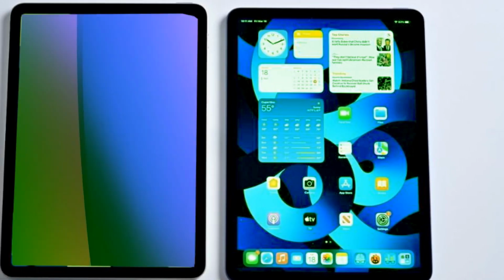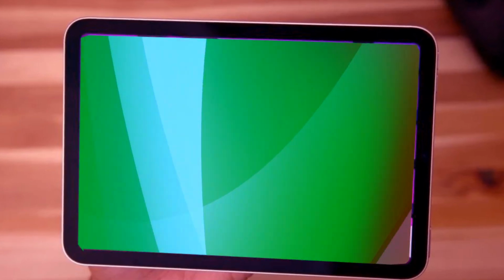iPad Air 6 M2 - Apple's Biggest Surprise Yet!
Our sources hint that j57 and j58 are likely to be the successors of the iPad Air 5, ushering in the era of iPad Air 6. This exciting update means that a cutting-edge chip will replace the M1, promising even more power for Apple's beloved mid-range tablet. Now, let's unravel the mystery behind J 537 and J 538. These devices have the tech community speculating, with one theory suggesting that they could be the larger versions of the iPad Air. While the current iPad Air 5 boasts a 10.9-inch display, Apple might be thinking bigger a more expensive variant with superior specifications.